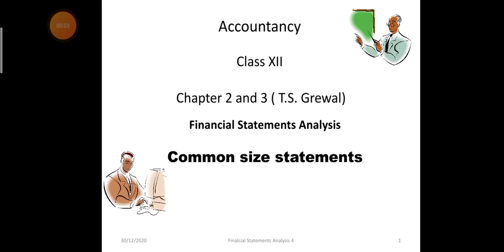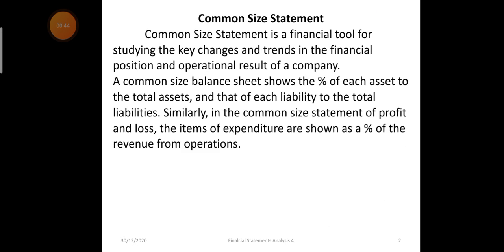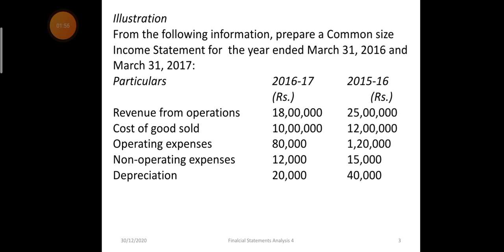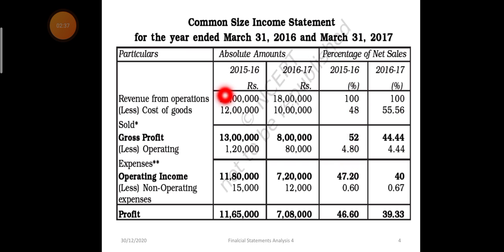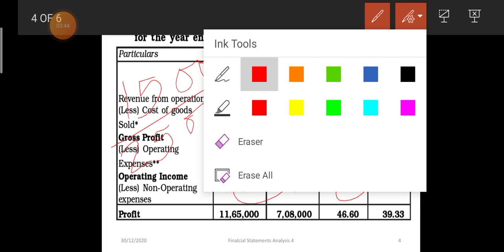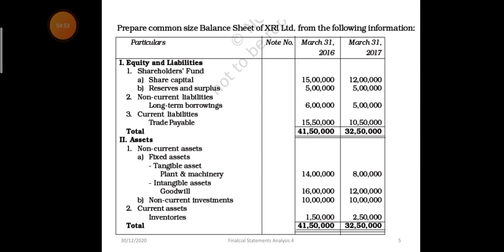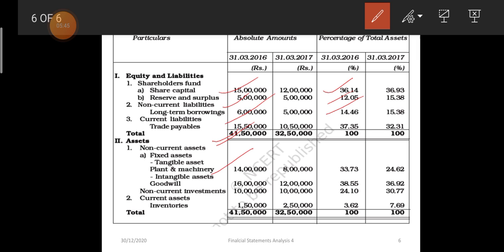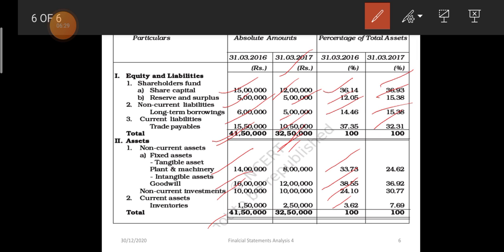Financial Statement Analysis 4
Common size statements